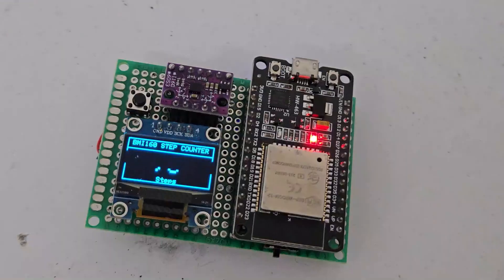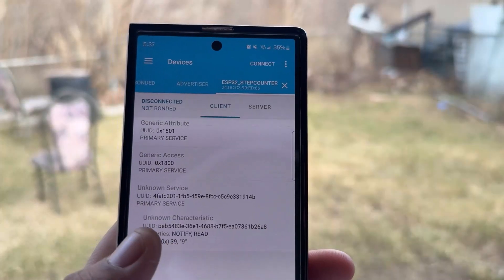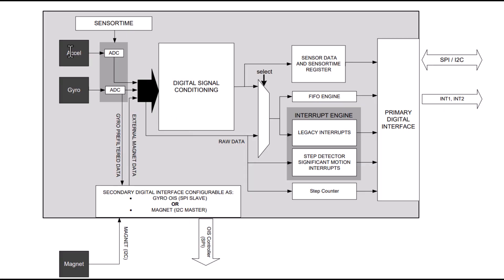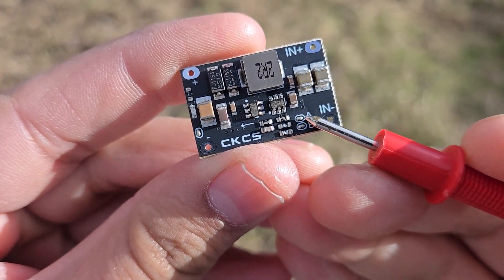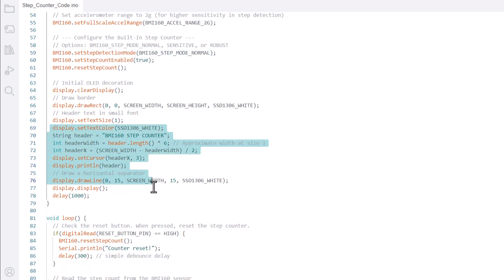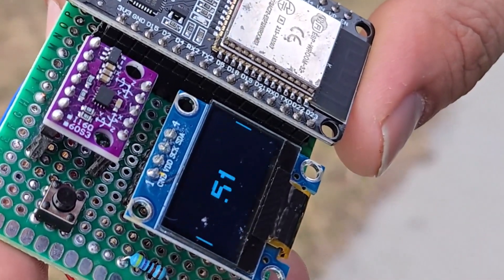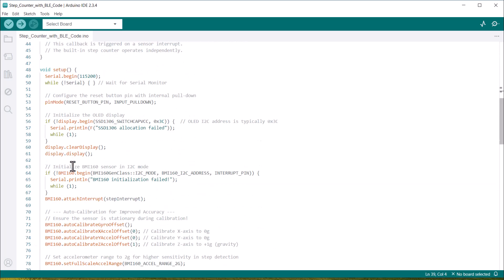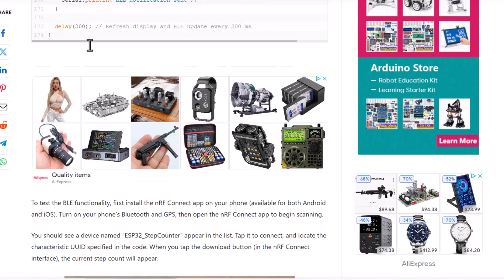DIY ESP32-Based Pedometer | Real-Time Step Counting with BMI160 over ESP32 BLE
𝗩𝗶𝗱𝗲𝗼 𝗗𝗲𝘀𝗰𝗿𝗶𝗽𝘁𝗶𝗼𝗻:
Welcome to today's DIY project where we'll be crafting a compact and portable pedometer using the ESP32 microcontroller and BMI160 Accelerometer Gyroscope Module from Bosch. If you're curious about how the BMI160 compares to other sensors like the MPU6050, check our previous guide which covers its features and capabilities extensively. This tutorial will walk you through the entire process, from setting up the circuit to writing the software that runs it. The end product will feature a real-time OLED display for step counting, Bluetooth connectivity for syncing data to your mobile device via the nRF Connect app, and a user-friendly design with a simple push button to reset your count and a slide switch for power management.

In this video, we'll provide step-by-step instructions on assembling your pedometer and programming the ESP32 to capture and display steps accurately using the BMI160's built-in step-counting algorithm. Powered by a 3.7V Lithium-ion battery and equipped with a boost converter, this device is designed to be energy-efficient and durable, fitting right in your pocket. Whether you're a hobbyist looking to get into wearable tech or an experienced maker, this project is an excellent opportunity to enhance your skills in electronics and programming.